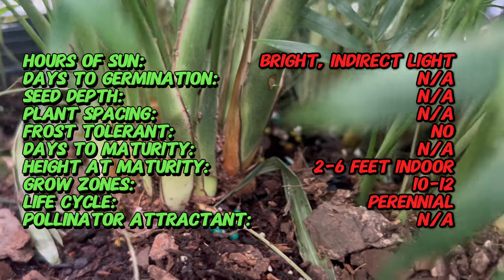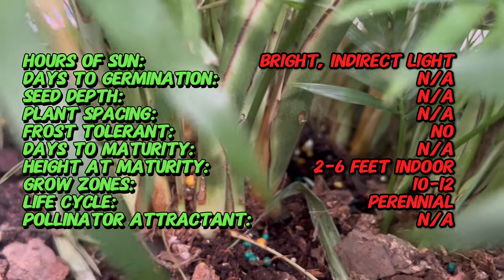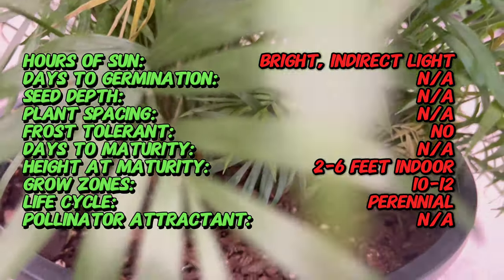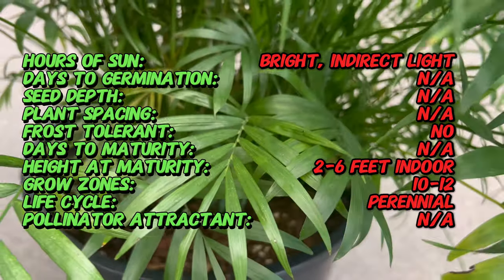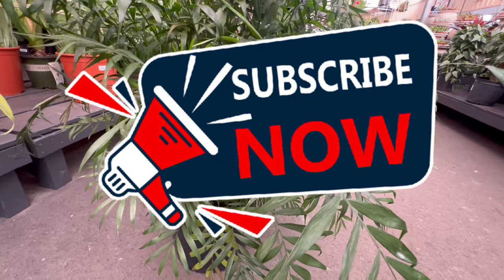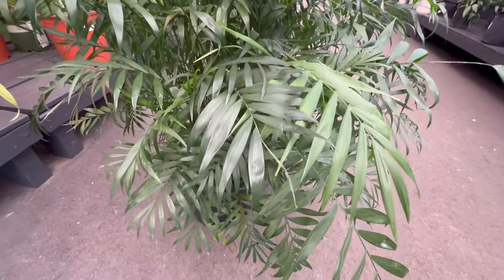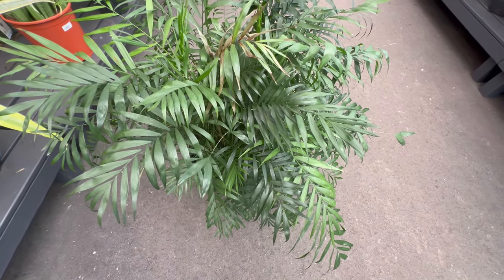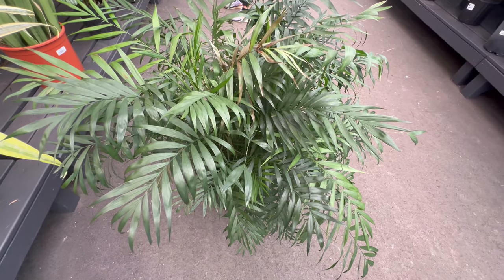NEANTHE BELLA PALM (Chamaedorea elegans) Beauty Unveiled! 🌿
In today's video, we're embarking on an exciting journey to explore the world of NEANTHE BELLA PALM. Join us as we dive into its rich history, learn about its unique characteristics, discover its preferred companions, and delve into valuable growing tips. We'll also explore its diverse uses in gardening and farming.

Here's a sneak peek at what we'll cover:

Latin name: Chamaedorea elegans
Common name: Neanthe Bella Palm, Parlor Palm
Type: Tropical evergreen
Sun Exposure: Bright, indirect light; can tolerate lower light conditions
Soil Requirements: Well-draining potting mix
Watering: Keep soil evenly moist but not waterlogged; allow the top inch of soil to dry between waterings
Height: Typically grows 2 to 6 feet in height
Spread: Clumping habit with arching, feather-like fronds
Spacing: Suitable for indoor spaces; can be grown in containers
Bloom Time: Rarely flowers when grown indoors
Bloom Color: Inconspicuous flowers; grown for its graceful foliage
Foliage: Arching, feathery fronds with dark green leaflets
Days to Germination: Not applicable (typically propagated by division or seeds)
Days to Maturity: Mature size is reached over time
Frost Tolerance: Not frost-tolerant; suitable for indoor cultivation or as an outdoor container plant in warm climates
Hardiness Zones: Typically grown as a houseplant; suitable for outdoor cultivation in USDA Zones 10-12
Special Features: Air-purifying; adapts well to indoor conditions
Uses: Indoor decorative plant; suitable for containers
Maintenance: Prune brown or yellowing fronds; provide regular cleaning to remove dust
Growing Tips: Tolerant of lower light conditions; adaptable to various humidity levels
Note: Chamaedorea elegans, commonly known as the Neanthe Bella Palm or Parlor Palm, is a popular and adaptable houseplant appreciated for its graceful appearance and air-purifying qualities.